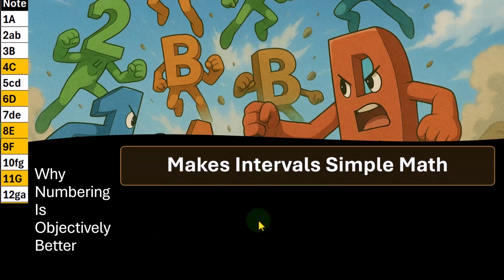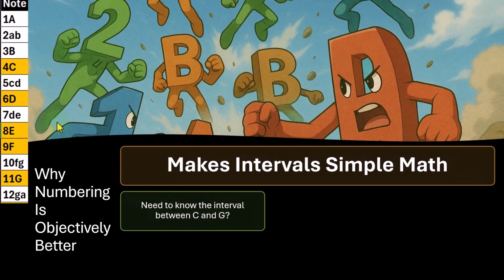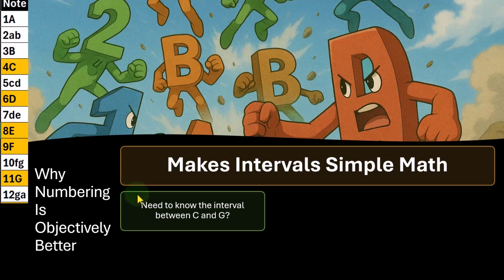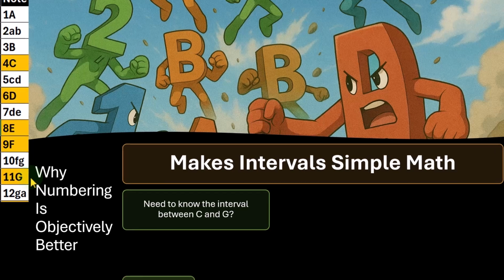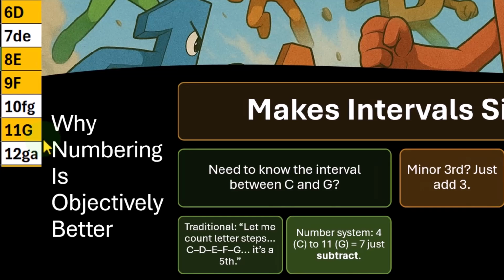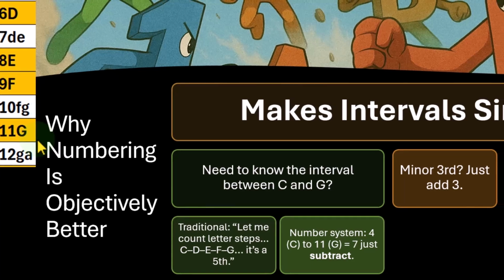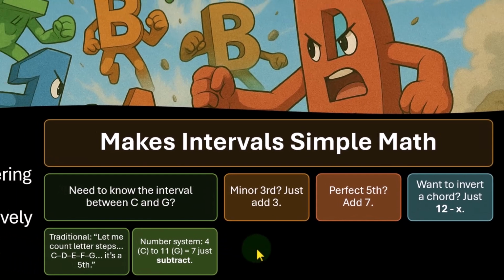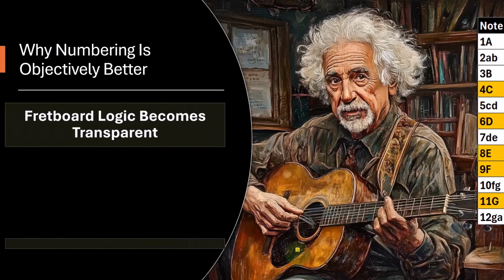Pitch Numbers Explained The Interval Shortcut Every Musician Needs - Music Theory Guitar